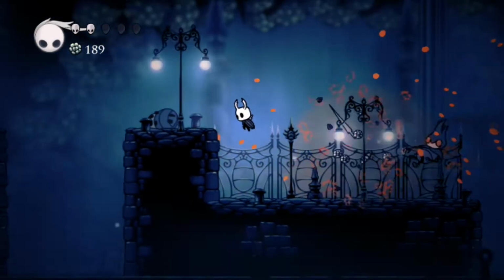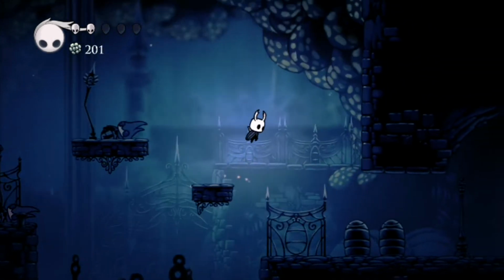Hollow Knight Impressions (Switch)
I've spent a couple of hours exploring the insectoid kingdom of Hallonest in the Switch release of Hollow Knight. Here's my rough first impressions.